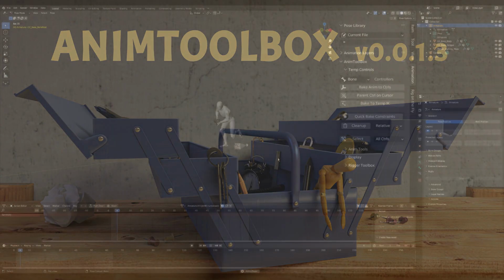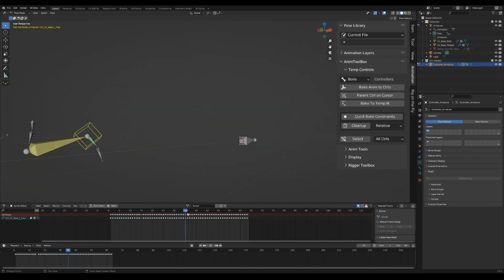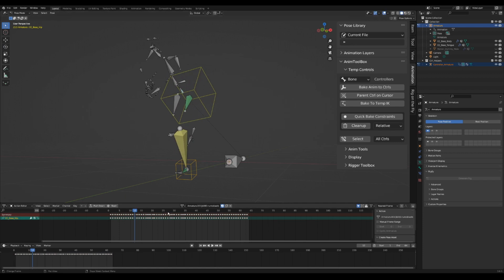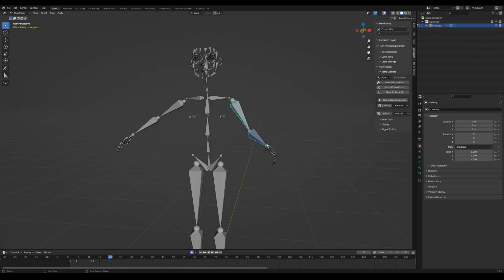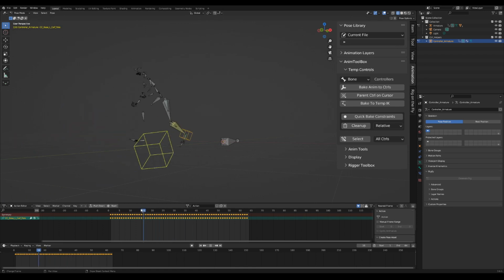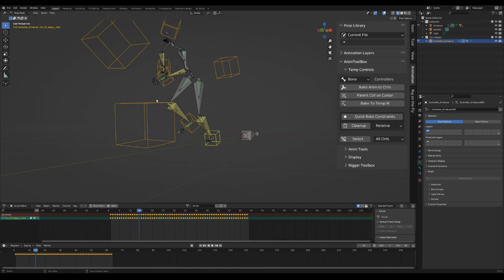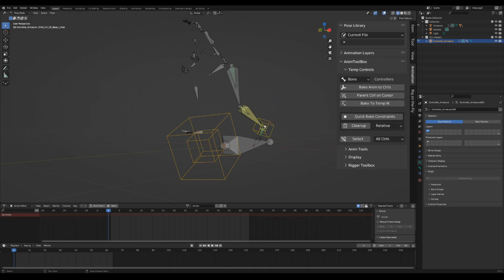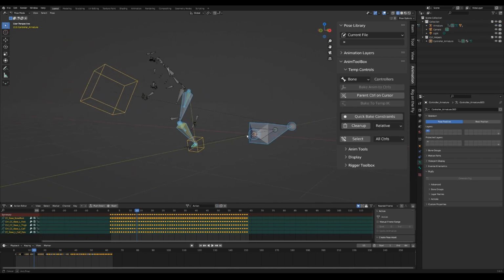AnimToolBox 0.0.1.3 - Temp IK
AnimToolBox Temp Controls are now including also Temp IK Controls